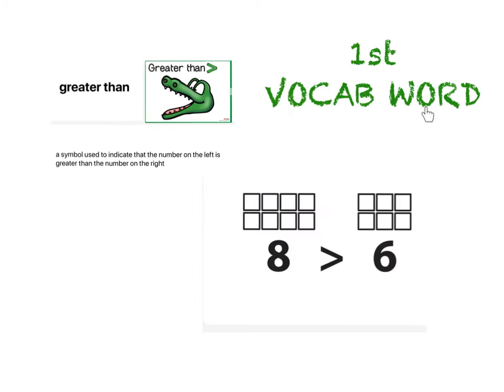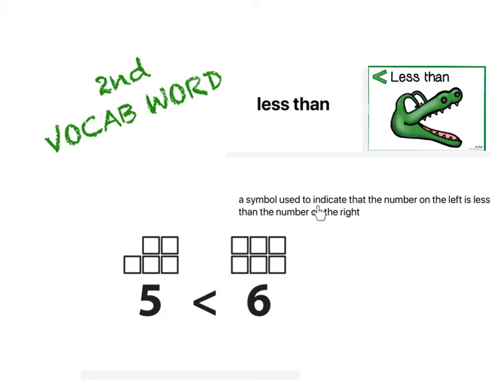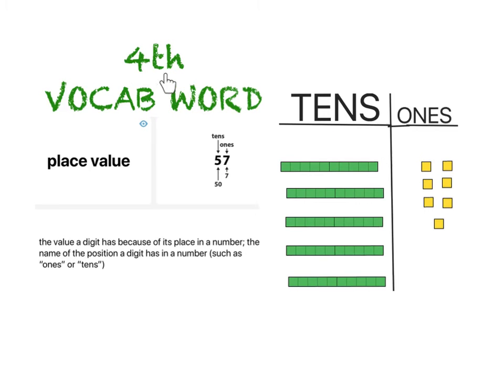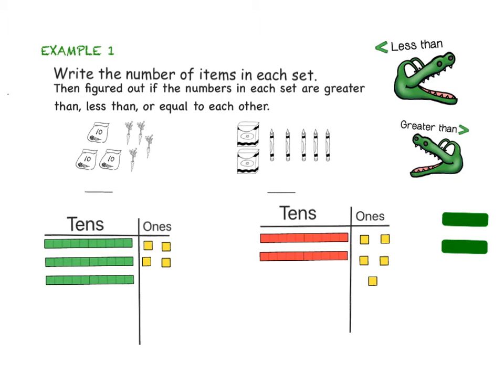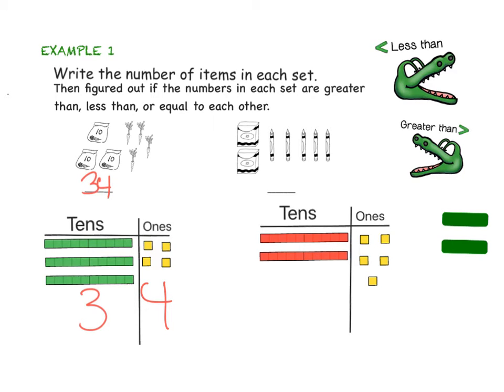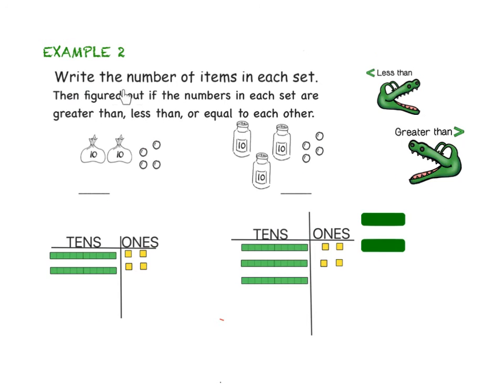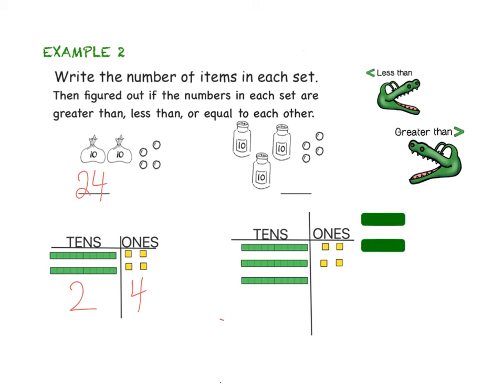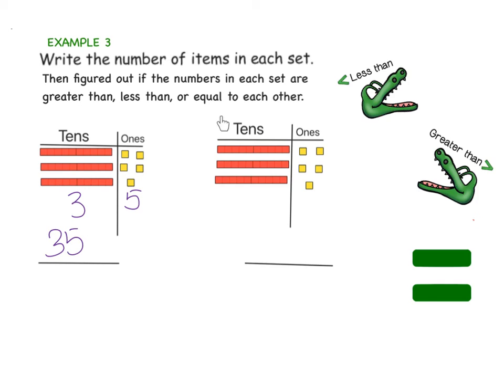MATH CAST FINAL